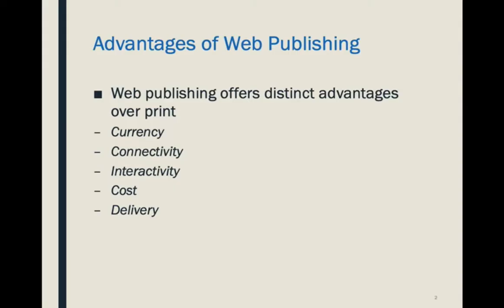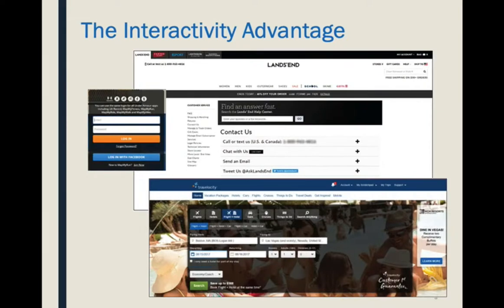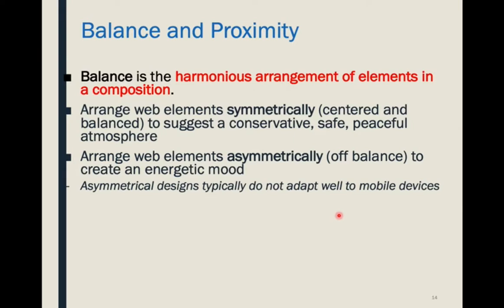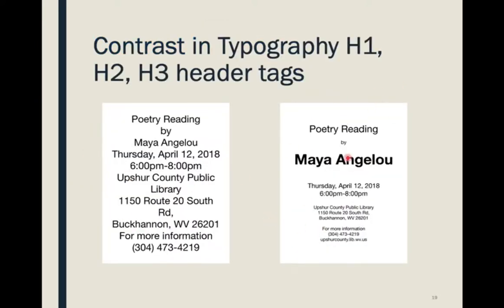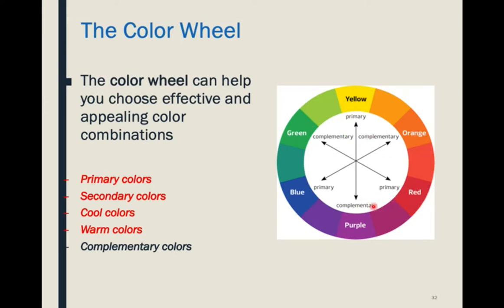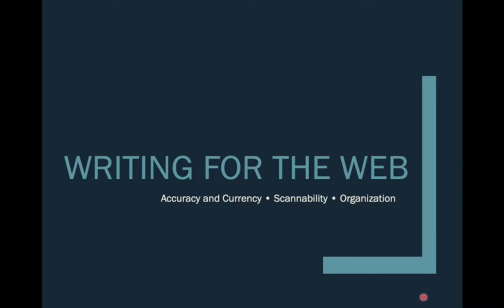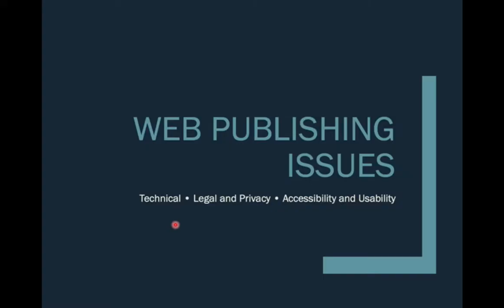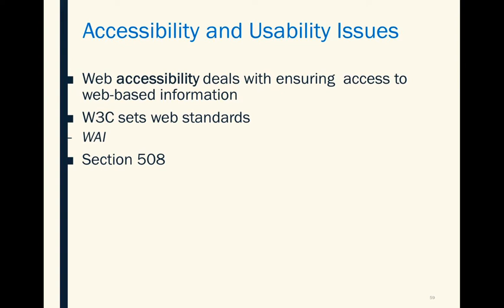Web Design Lecture 2 Web Publishing Fundamentals